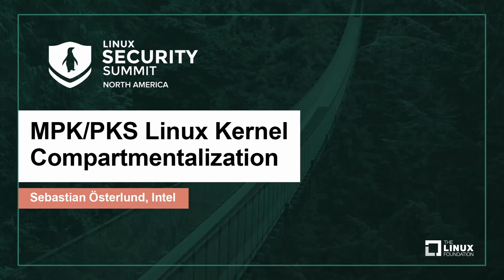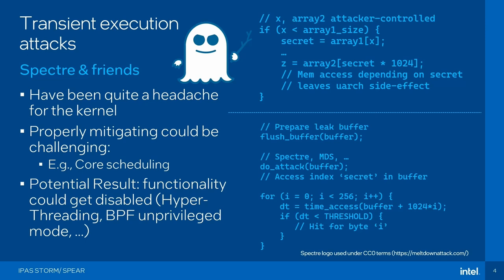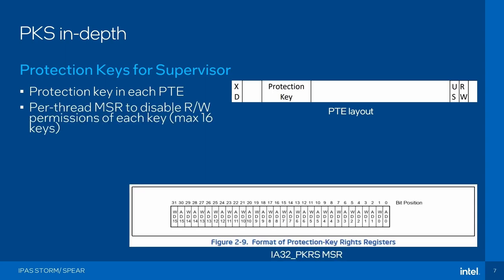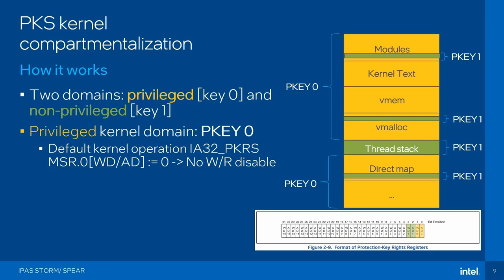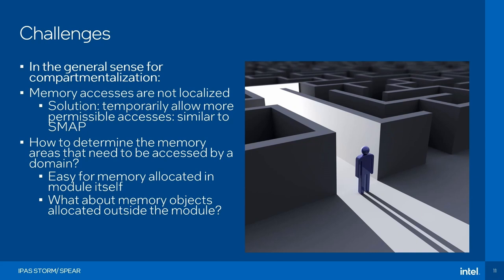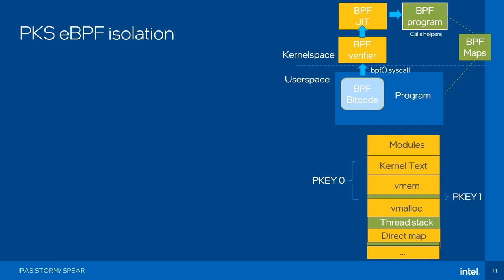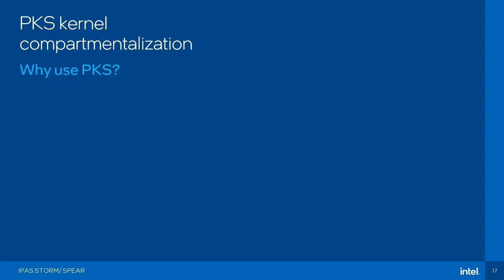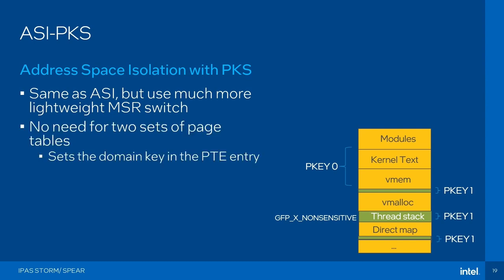MPK/PKS Linux Kernel Compartmentalization - Sebastian Österlund, Intel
Kernel exploitation through memory errors -- as well as transient execution attacks -- often rely on privileged gadgets in the kernel, which by design has access to all memory and devices on the machine. In this presentation, the design and implementation of a new kernel hardening strategy will be discussed which compartmentalizes the kernel by leveraging Intel Protection Keys for Supervisor (PKS). The goal of this security feature is to hinder possible gadgets in locations such as eBPF and third-party kernel modules from accessing arbitrary (and by extension sensitive) kernel data. By limiting memory accesses in these critical regions using PKS, we are able to significantly reduce the attack surface and provide a robust -- yet compatible and lightweight -- mitigation against a large class of vulnerabilities. Furthermore, the presentation will discuss how this design fits into the ongoing efforts of implementing Address-space Isolation (ASI).